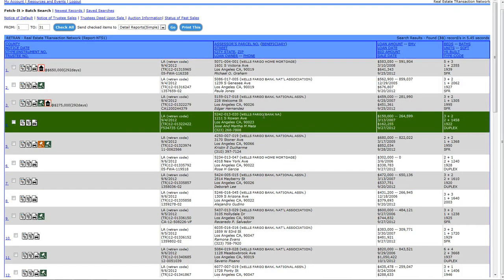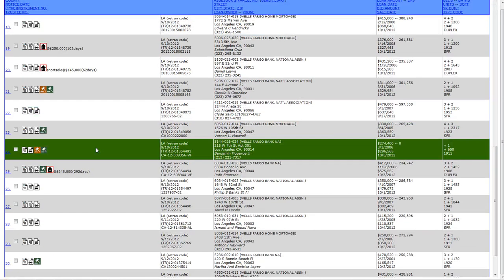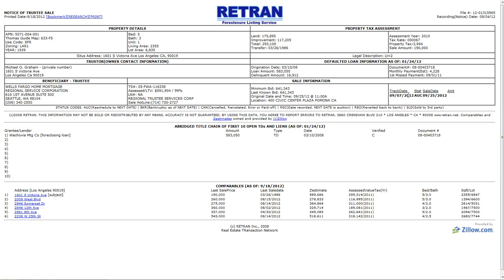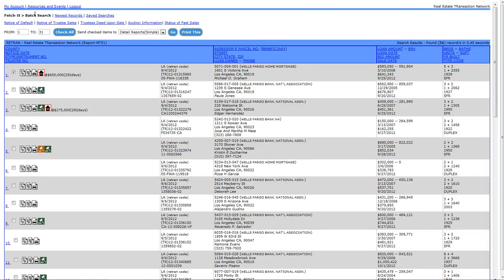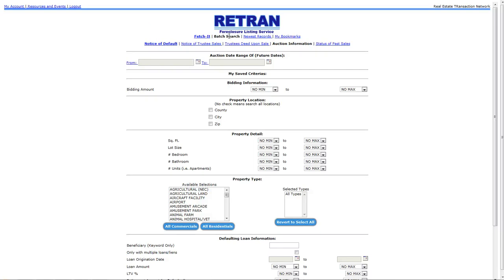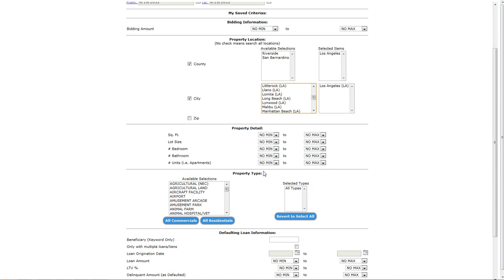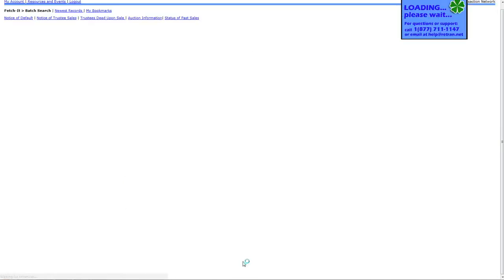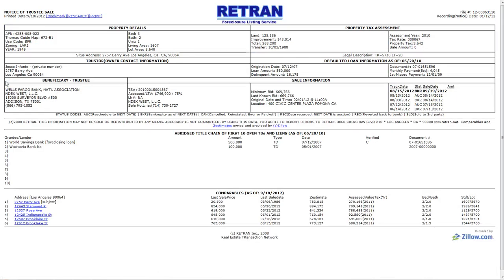Screencast by dynamichype from Screenr.com